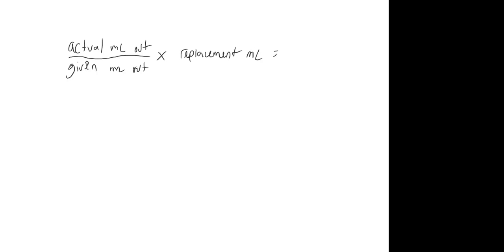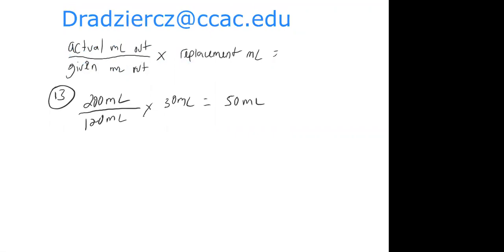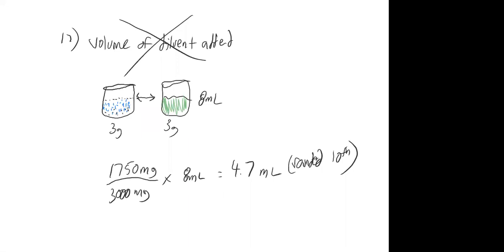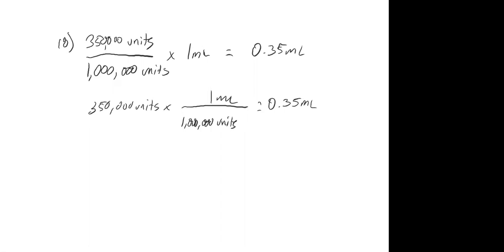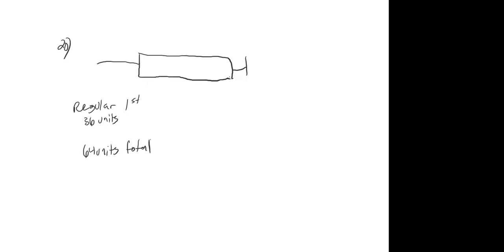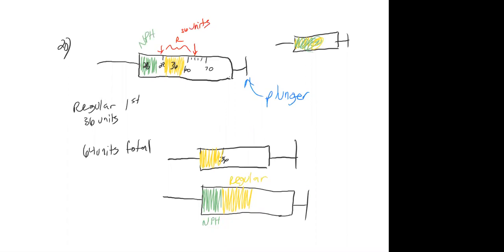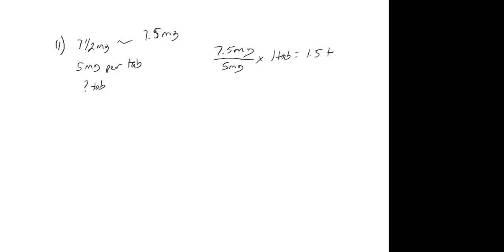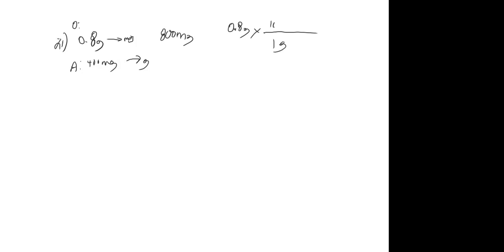NUR 110 Dosage Calculations Review 2020 09 01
First semester dosage calculations / drug calculations for nursing students. Recorded September 1, 2020 via Zoom.

We review:

Converting ordered mg to desired mL
Fluid replacement volume calculations